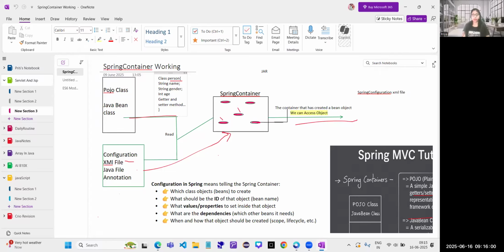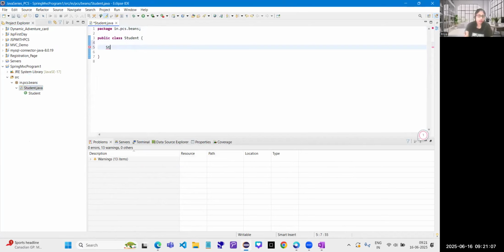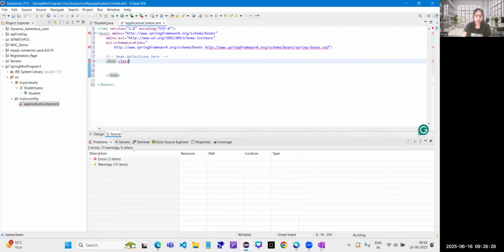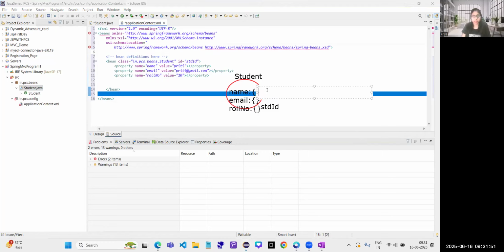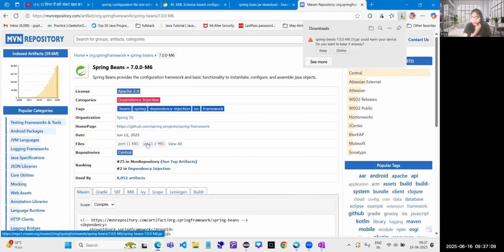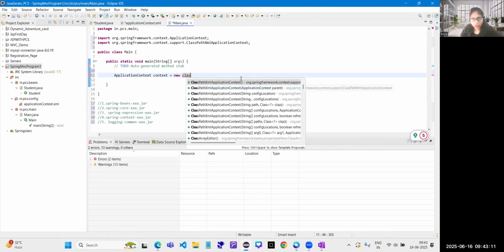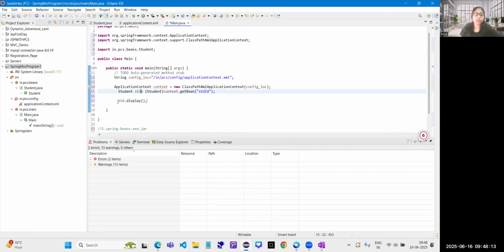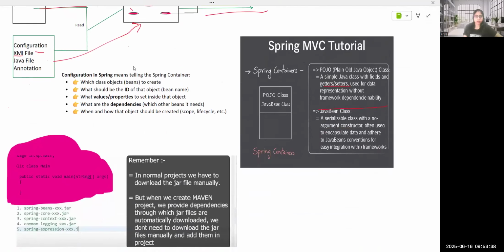Spring IOC Container & Its Working | Spring First Program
In today’s video, we’re diving into the core of the Spring Framework – the IoC (Inversion of Control) Container and how it works internally.

You'll learn:

🌱 What is the Spring IoC Container?

🧠 Why it is called the "heart" of Spring Framework

🧰 Types of Spring Containers: BeanFactory vs ApplicationContext

🔄 Bean creation, initialization, and destruction

⚙️ Responsibilities like Dependency Injection, Lifecycle Management, etc.

✅ Plus, we’ll write our very first Spring program step-by-step

🎯 This session is perfect for:

Java beginners,Spring & MVC learners,Full-stack development students

Individual Spring JAR Download Links (Maven Repository):
spring-core:

Boost Your Java Skills:

🔧 Tools used: Eclipse IDE, Apache Tomcat, Dynamic Web Project